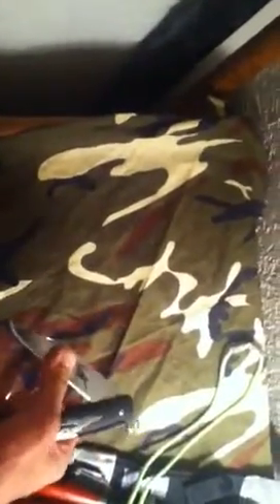Knife collection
Ka bar zk death dagger